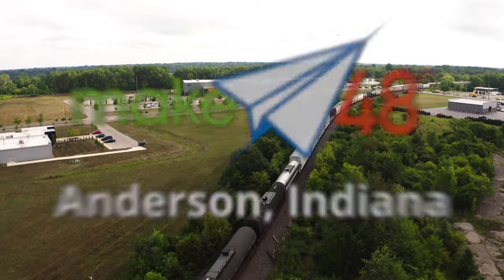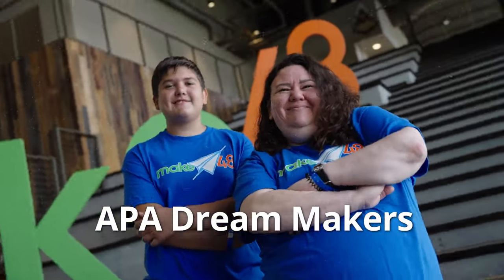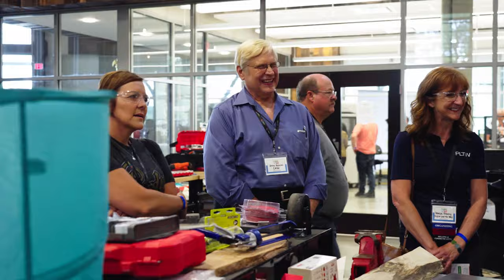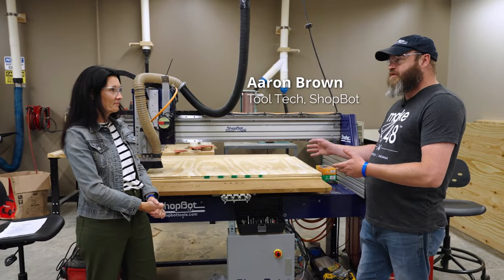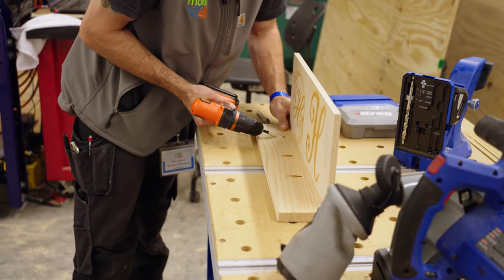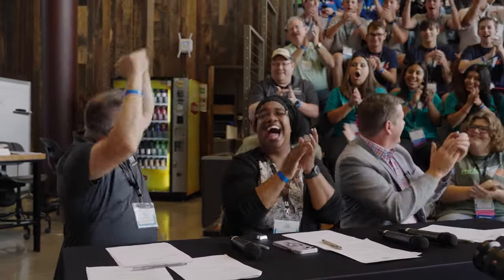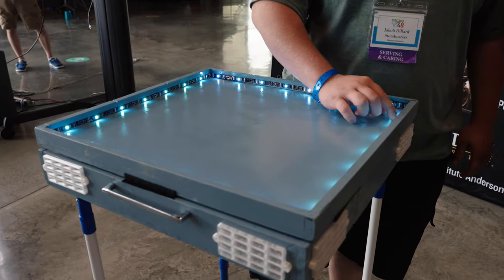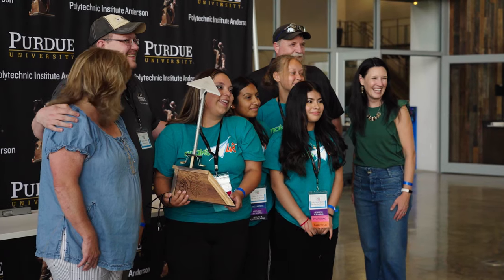Unveiling Creativity: Crafting Outdoor Furniture at Purdue Polytechnic Anderson, Indiana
Get ready to witness the next level of creativity and ingenuity as seven high school teams converge at Purdue Polytechnic in Anderson, Indiana for Season 7 Episode 2 of Make48! 🪑

In this thrilling episode, these talented teams take on the challenge of designing and building innovative outdoor furniture pieces in just 48 hours. With the clock ticking, they must harness their skills and teamwork to create functional and visually stunning pieces that redefine outdoor living. 🔨

Join us as we follow the journey of these young innovators, witnessing their determination, passion, and problem-solving skills in action. From concept to creation, prepare to be inspired by their incredible designs and the exciting twists and turns of the competition!